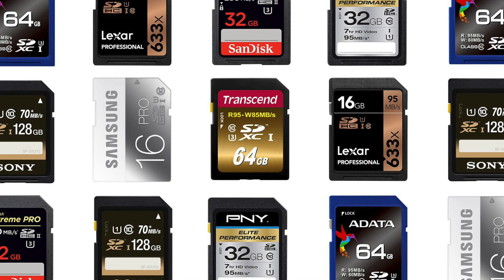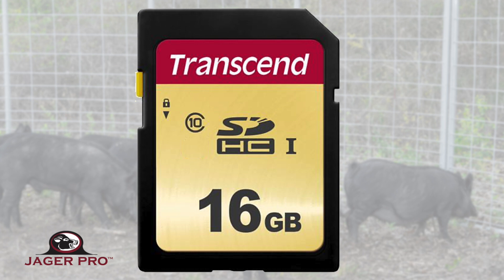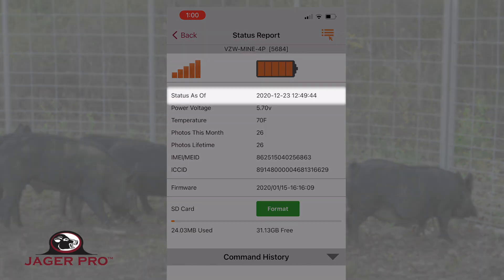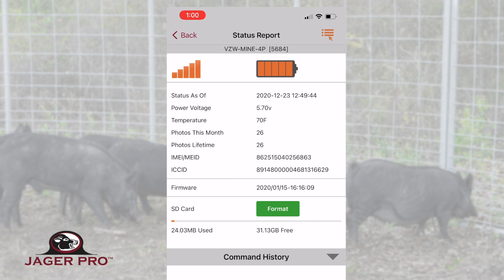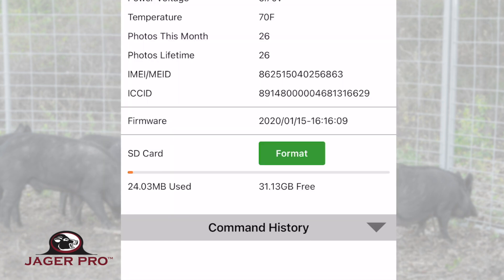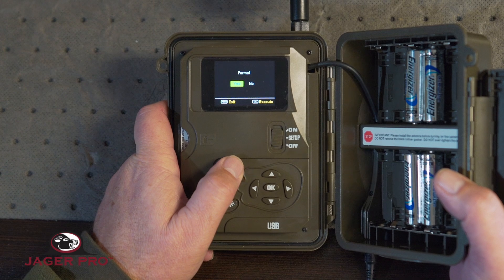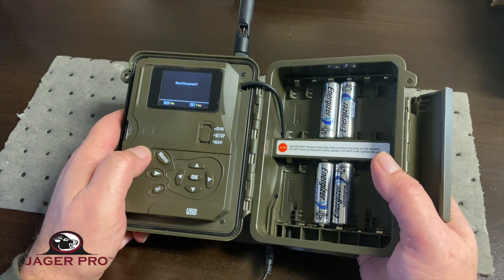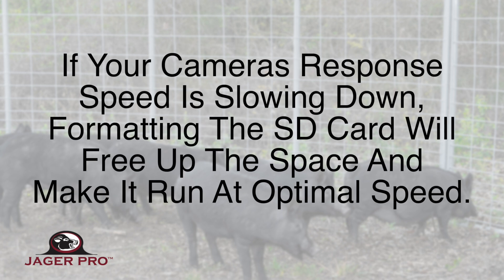Selecting The Correct SD Card for JAGER PRO I.C.E.® or M.I.N.E.® Cameras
In this video, we walk you through the process of selecting the correct SD card for your I.C.E.® or M.I.N.E.® Camera(s). It is important to follow our SD card recommendations to maximize operational success in the field.